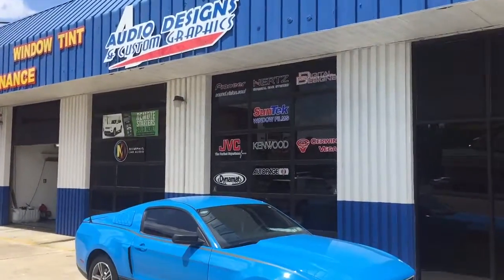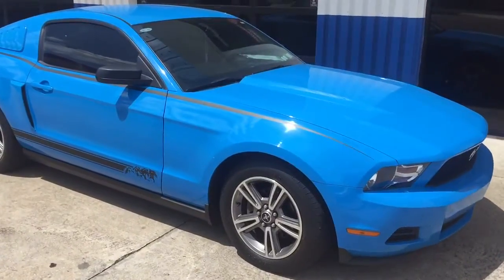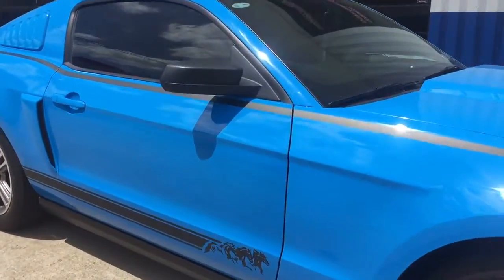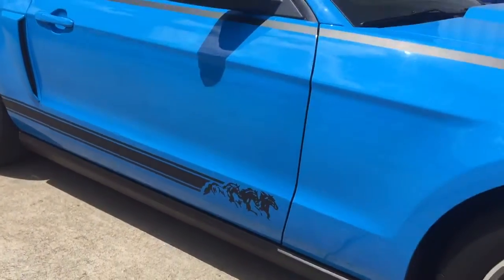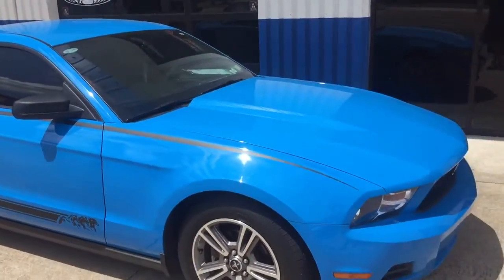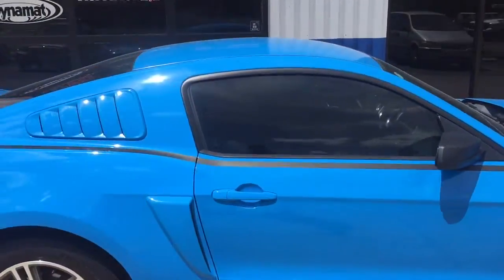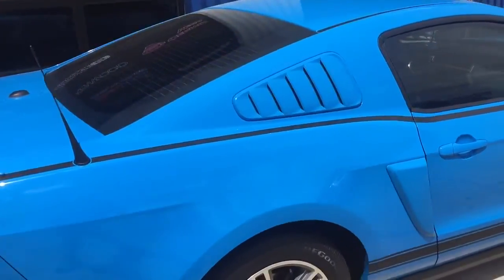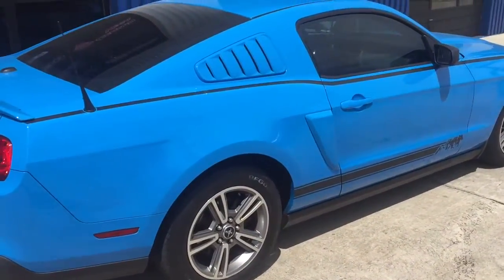Pony Graphics for Ford Mustang 2010-2014 and pinstripes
Audio Designs & Custom Graphics designed and installed some custom graphics on a 2014 Ford Mustang. These are available for sale on our
They will fit 2010, 2011, 2012, 2013 & 2014 Ford Mustangs. We also have them available in any color you would like.
We made a custom Pony stripe for the rocker panel and a curved pin stripe for the body line.
They come in a high quality Avery vinyl.
If you're in Jacksonville, FL, come check us out at 10329 Atlantic Blvd.